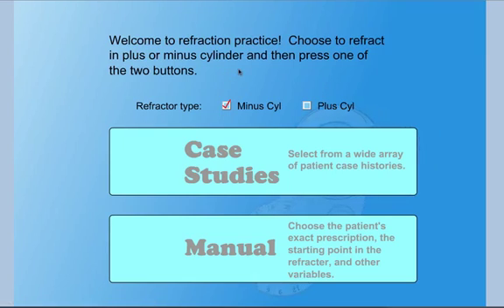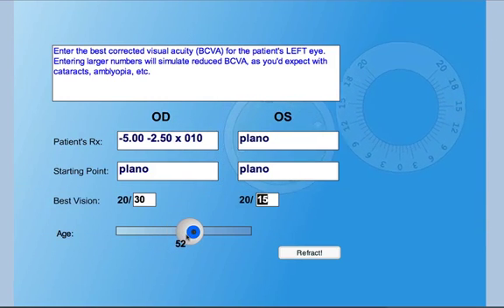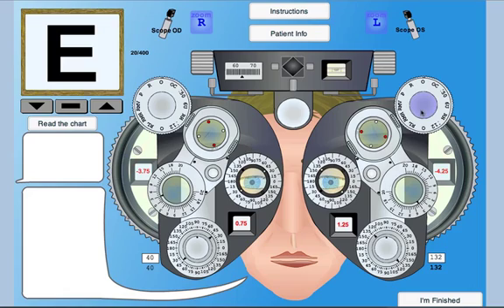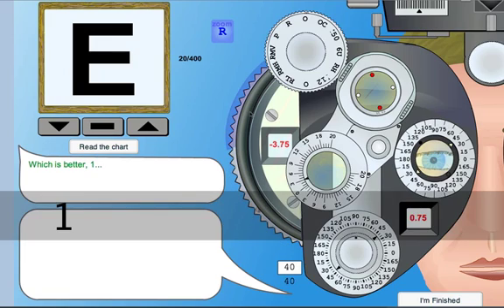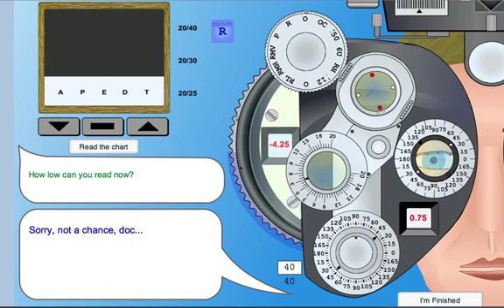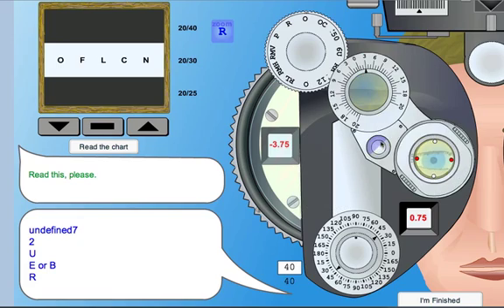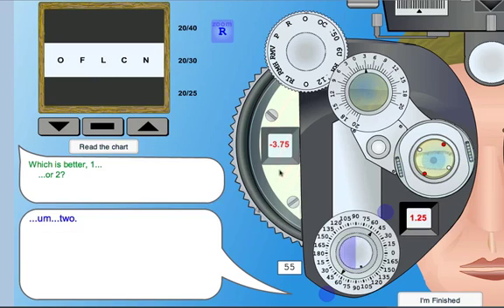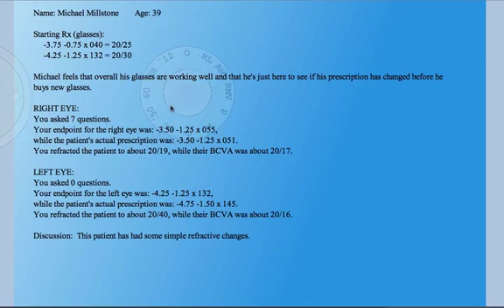Refracting Tutorial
Please note: I have completely rewritten and redesigned this tutorial and added many new features.